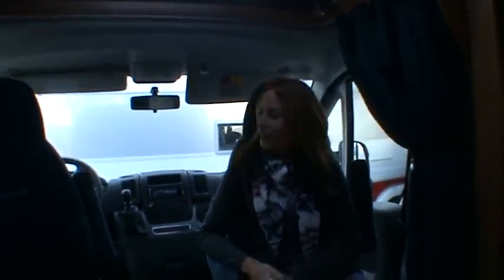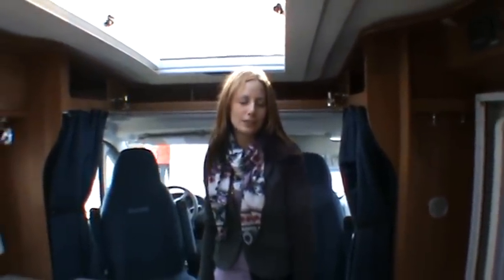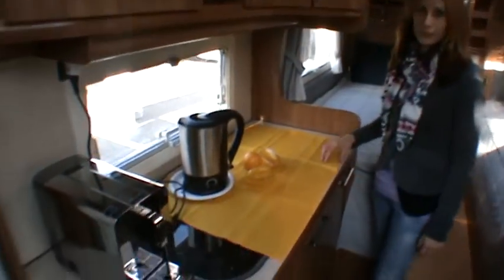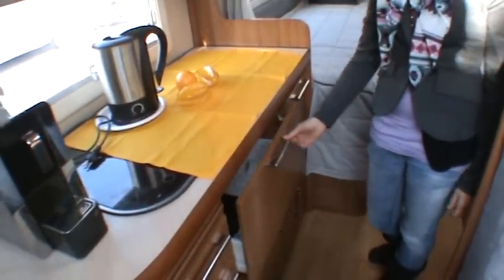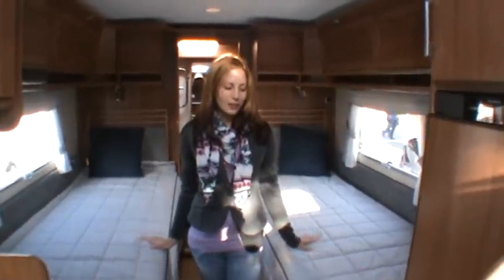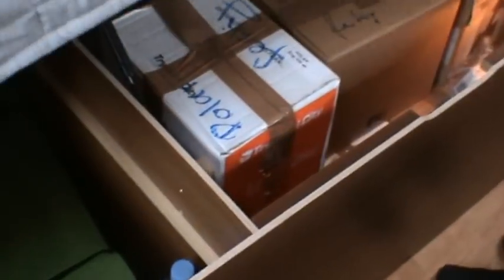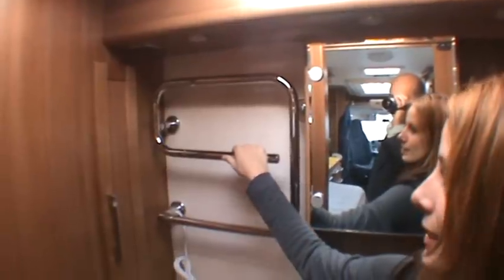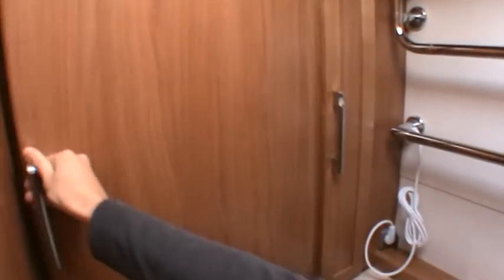camper Kabe Travel Master 650 B2 by Mobile Freizeit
I camper Kabe sono considerati una delle punta di diamante della produzione europea, inspiegabilmente sottovalutati dai camperisti italiani che si ritengono "esperti". Newscamptv colma la lacuna con il Travel Master 650 B2 di Mobile Freizeit, presentato allo Suisse Caravan Salon 2011 e che vede come commentatrice d'eccezioe Corinne, una autentica specialista in materia